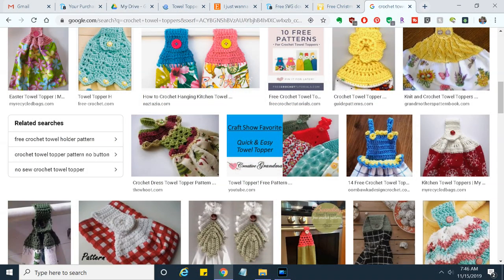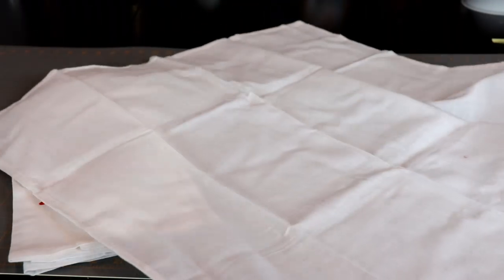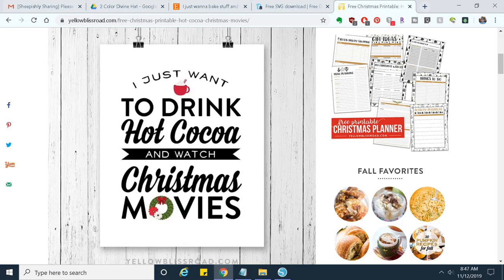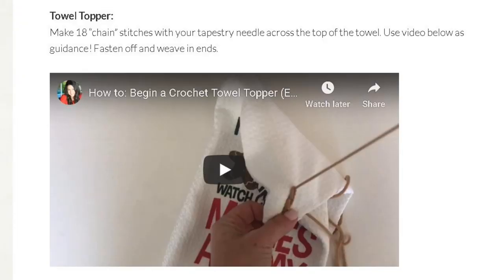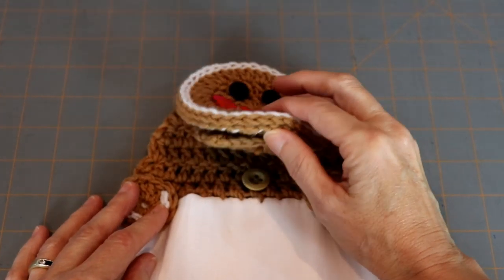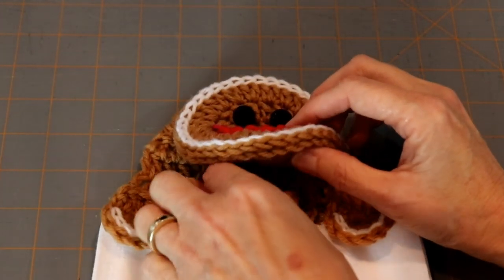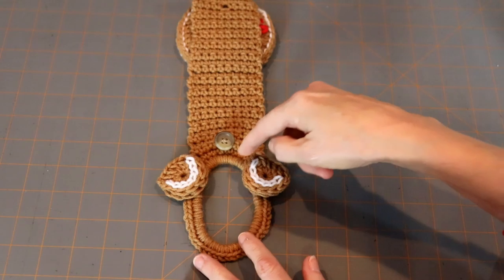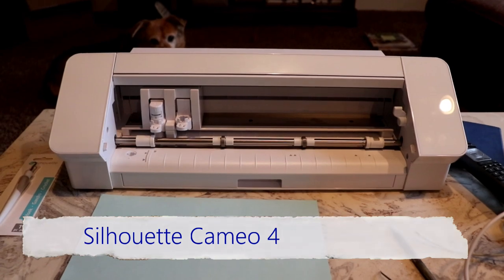Crochet Gingerbread Towel Topper | 2 Different Types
Another holiday scrap yarn project! Using a great pattern by Repeat Crafter Me, I share how I modified the instructions for some alternative material AND I dressed up an easier towel topper version just for fun!

Machine Embroidery File from Etsy

Flour Sack Cotton Tea Towels

Brother PE800 Embroidery Machine

Silhouette Cameo 4 (with the T-shirt transfer bundle which is what I bought)

Gᴇᴛ $100 Oғғ Yᴏᴜʀ Pᴜʀᴄʜᴀsᴇ ᴡɪᴛʜ ᴍʏ Dɪsᴄᴏᴜɴᴛ Cᴏᴅᴇ:
                                     𝖲𝖧𝖤𝖤𝖯𝖨𝖲𝖧

▼ SOCIAL MARGARET ▼